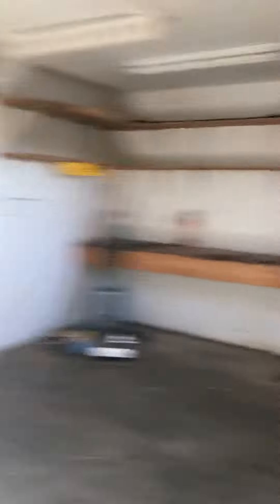Mama house part 2